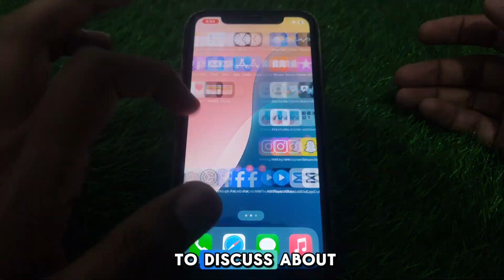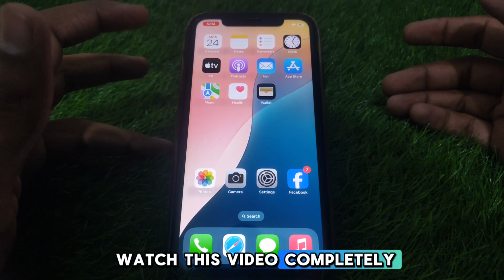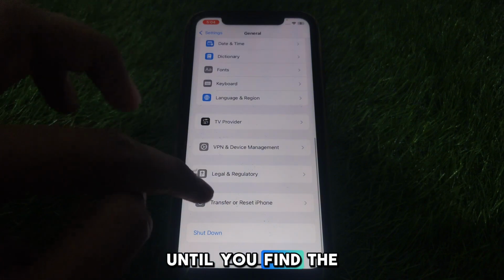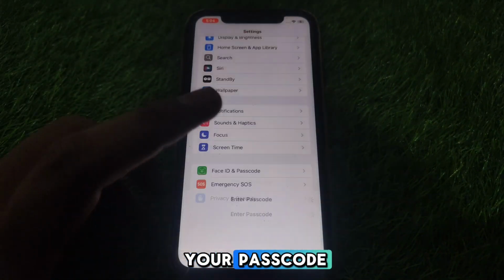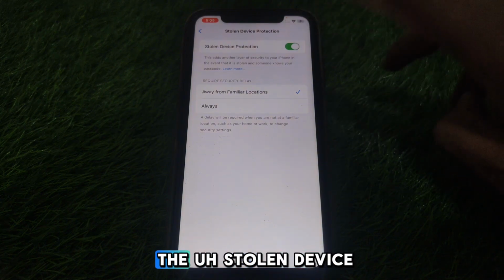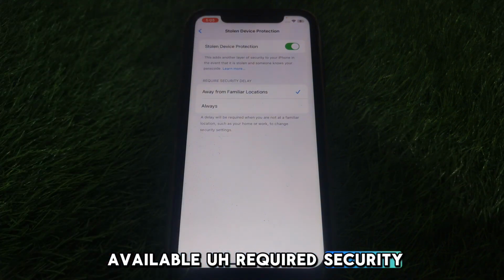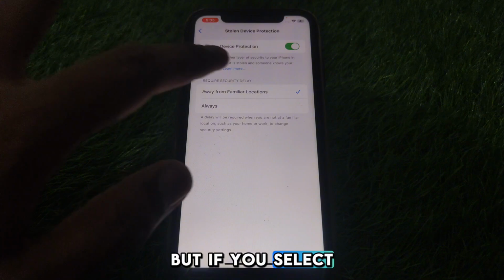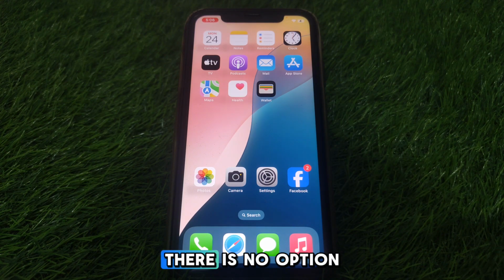How to Turn Off Stolen Device Protection Instantly on iPhone iOS 18 – No Waiting Required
Are you stuck trying to disable Stolen Device Protection on your iPhone running iOS 18 without waiting? In this video, we reveal a fast and effective method to bypass the delay and turn off this security feature instantly. Stay ahead with this must-know iPhone hack!

🔹 What You’ll Discover in This Video:
✅ What is Stolen Device Protection and why Apple introduced it
✅ Why the waiting period exists and how to bypass it
✅ Step-by-step guide to turning off Stolen Device Protection without waiting
✅ Tips to prevent activation issues in the future

📢 Watch till the end for the ultimate iPhone security trick!

How to turn off stolen device protection iOS 18

Bypass stolen device protection iPhone

Disable stolen device protection iPhone iOS 18

How to remove stolen device protection iPhone

Stolen device protection iOS 18 turn off

iOS 18 stolen device protection settings

How to unlock iPhone stolen device protection

Apple stolen device protection removal

Stolen device protection bypass method

iPhone security feature turn off

Stolen device protection iOS 18 bypass 2025

Remove stolen device protection iPhone

How to access iPhone with stolen device protection

Disable iPhone stolen device protection without waiting

iPhone iOS 18 security settings

How to remove security lock iPhone iOS 18

Apple ID stolen device protection turn off

iOS 18 iPhone security lock bypass

How to turn off Apple stolen device protection

iPhone security settings iOS 18